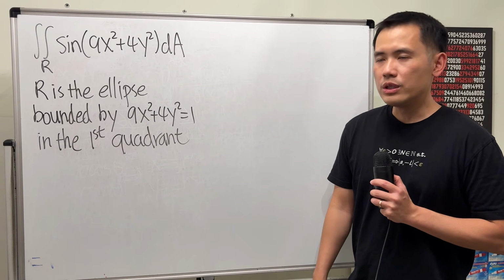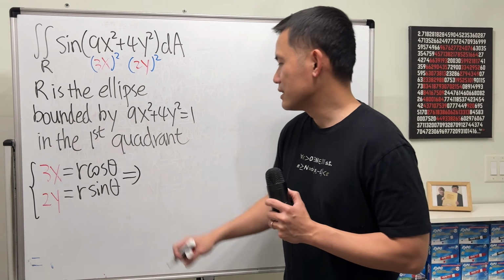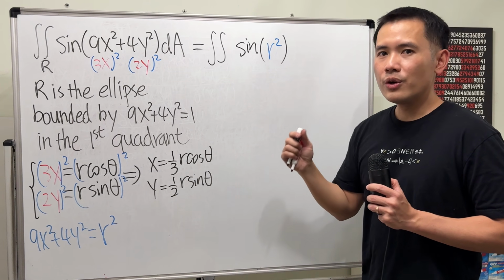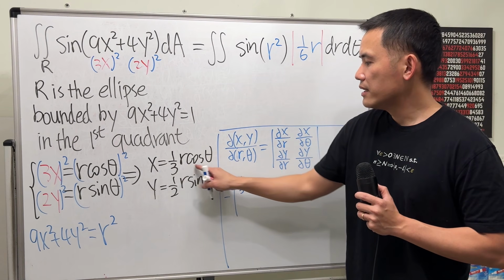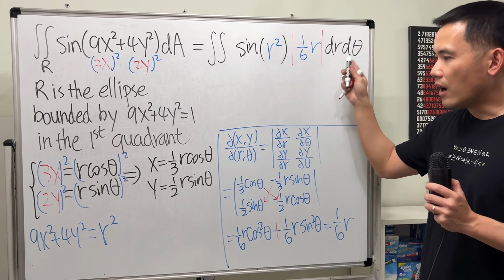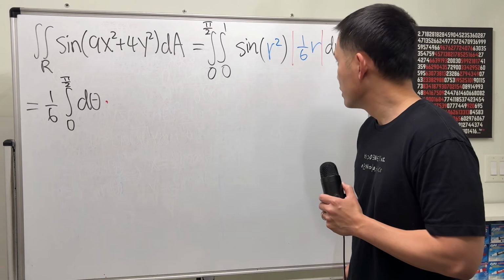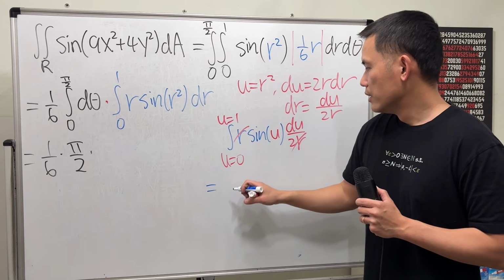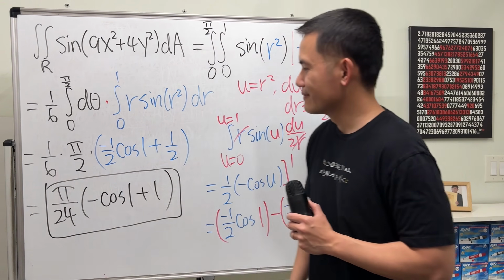Change of variables + Jacobian = nice double integral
This calculus 3 tutorial covers how to evaluate a double integral using change of variables and Jacobian. We will integrate sin(9x^2+4y^2) over 9x^2+4y^2=1.